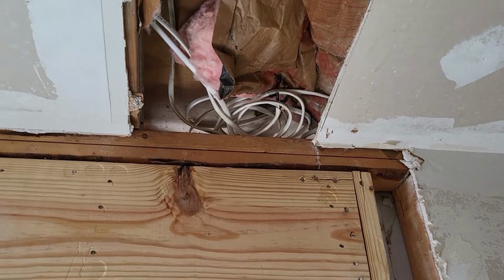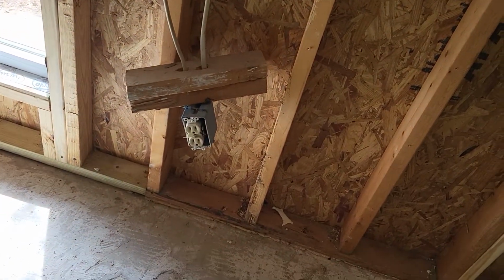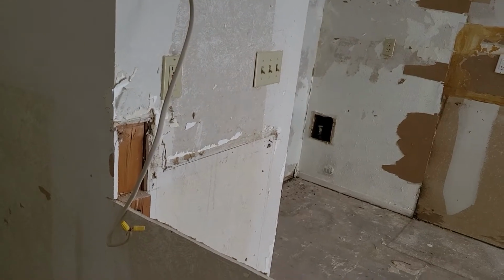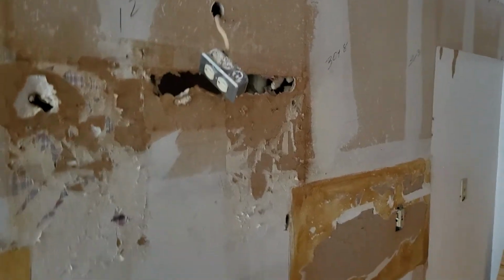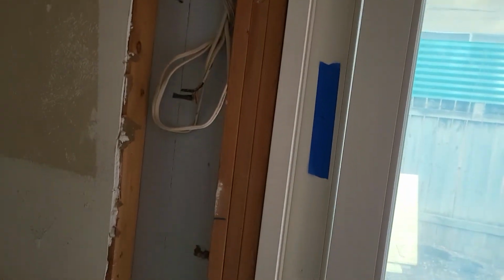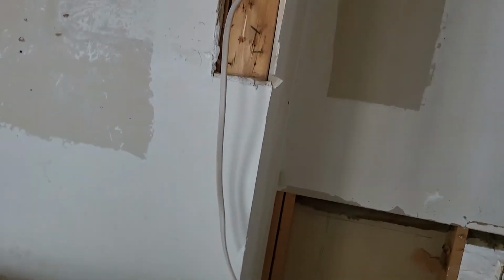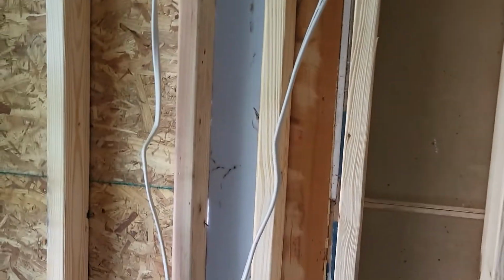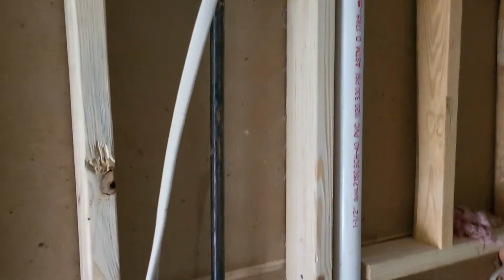duplex wiring work needed